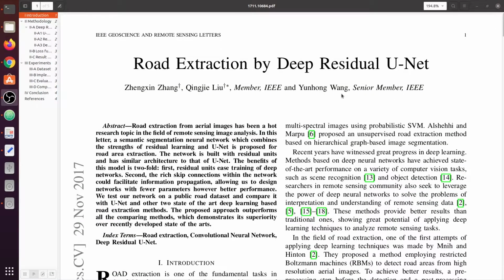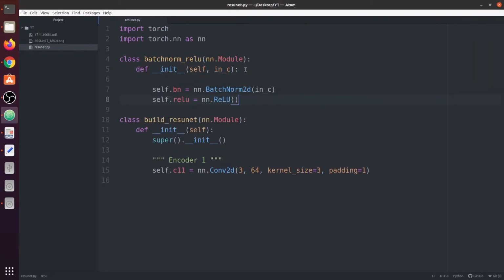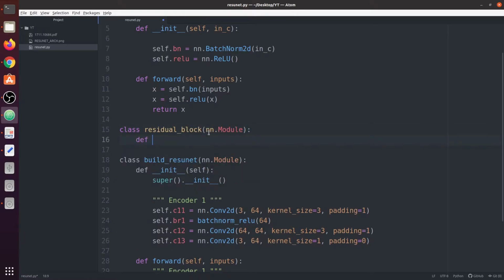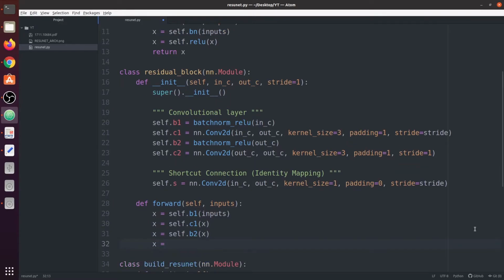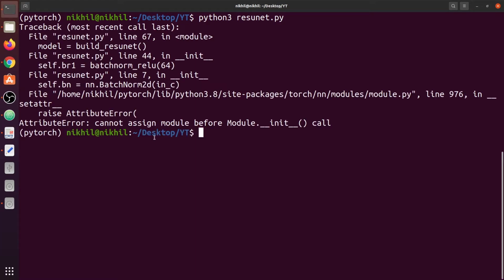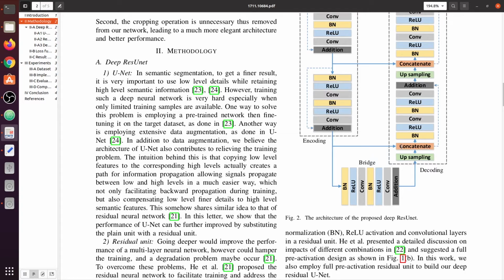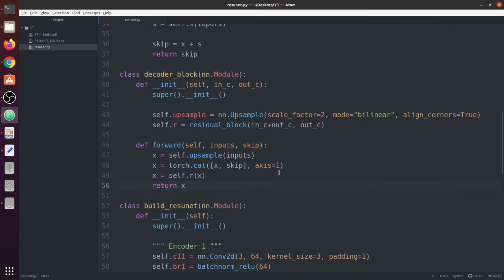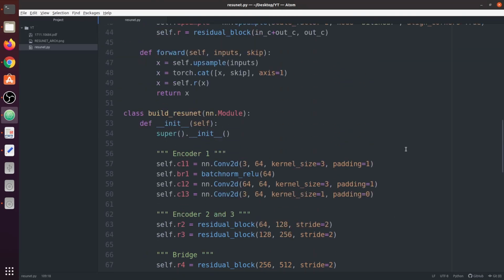RESUNET Implementation in PyTorch | Deep Residual UNET | Semantic Segmentation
Hello friends. Welcome to this video. In this video, we are going to implement the RESUNET (Deep Residual UNET) architecture in the PyTorch framework.